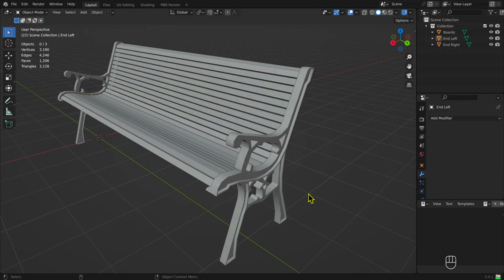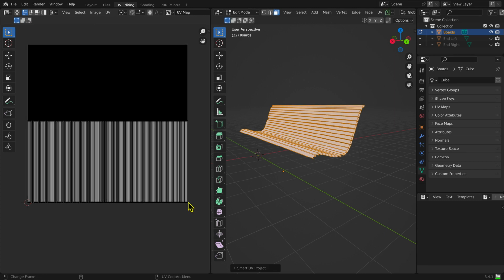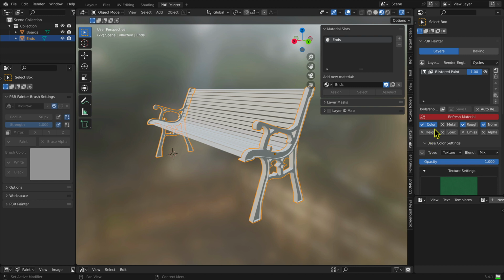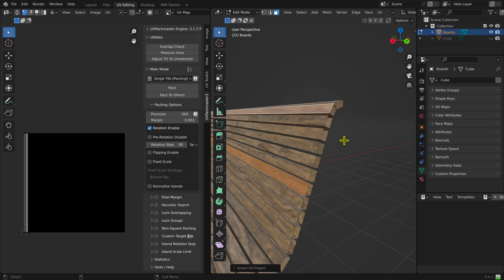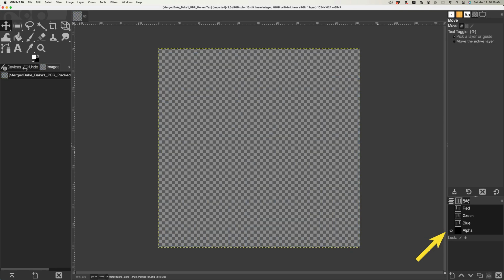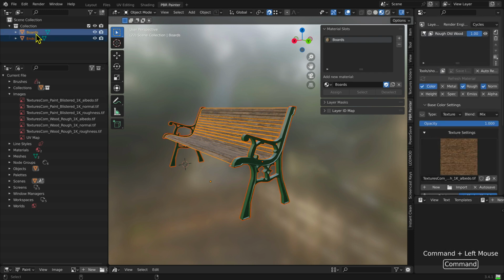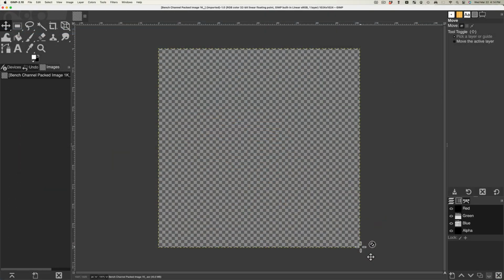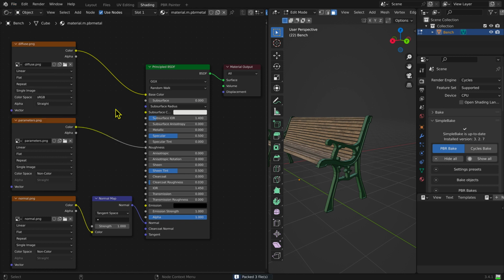Blender to Trainz: Blender 3 Beginner Course - 30 Cast Iron Bench Texturing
30 Cast Iron Bench Texturing
In this video the model of the cast iron bench is UV unwrapped then textured using PBR Painter.

00:00 Cast Iron Bench Texturing
02:21 UV Unwrap
03:47 Unwrap Boards
04:56 Unwrap Ends
06:41 PBR Material Texture Sets
07:41 Texture the Ends
11:14 Texture the Boards
15:43 Baking
19:34 Node Tree
22:26 Baking
23:15 Step 1: Create Texture Files
24:00 Step 2: Combine Textures
25:20 Step 3: Create Diffuse and Normal Files
26:49 Step 4: Create Parameters File
29:21 Step 5: Create Exportable Material
30:50 Step 6: Link Textures

Bench02.blend
Bench03.blend
Bench04.blend

Cayden